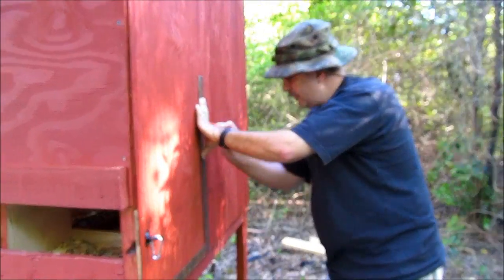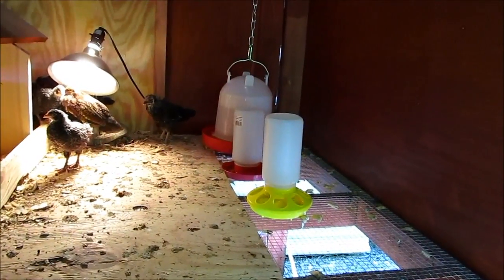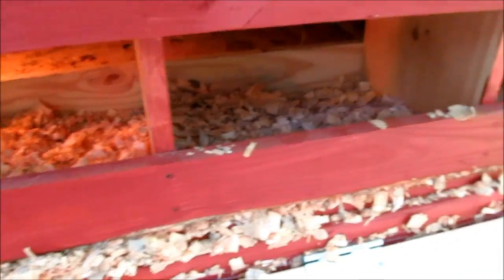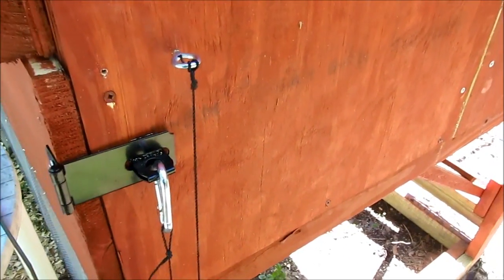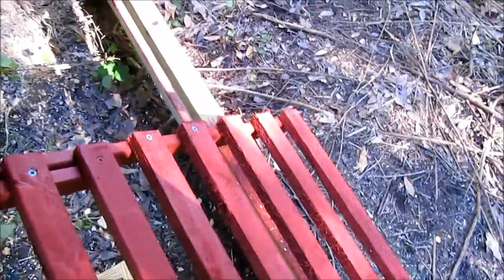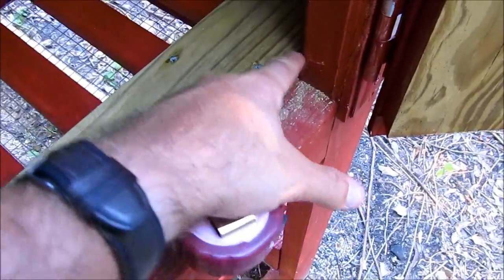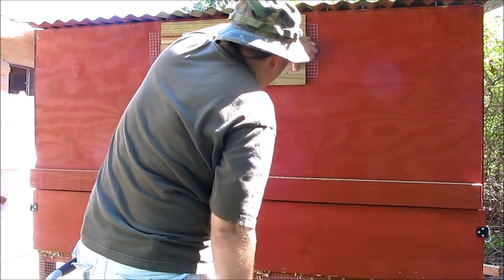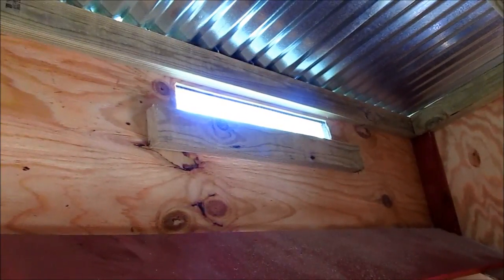Chicken coop project part 2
Homemade chicken coop

Part 2 of my chicken coop project.